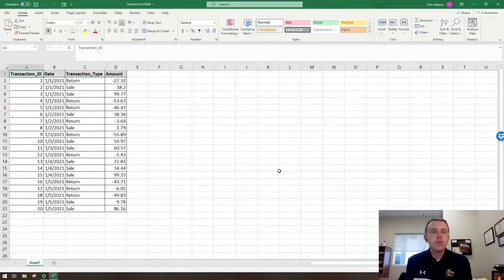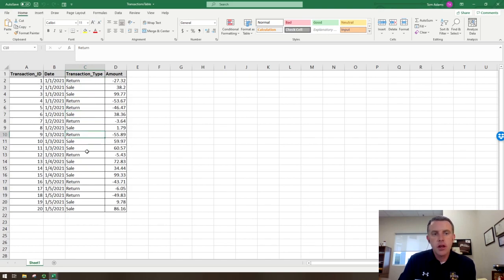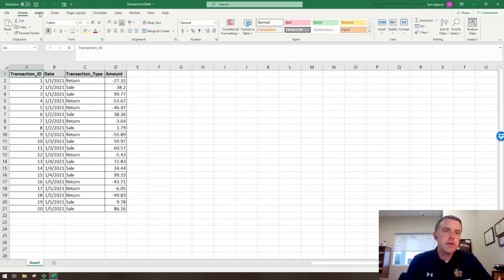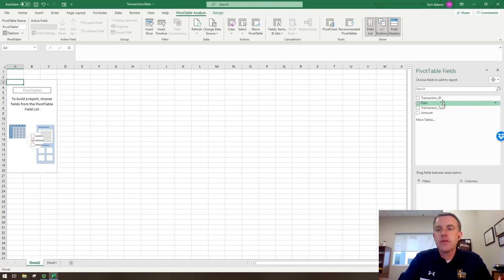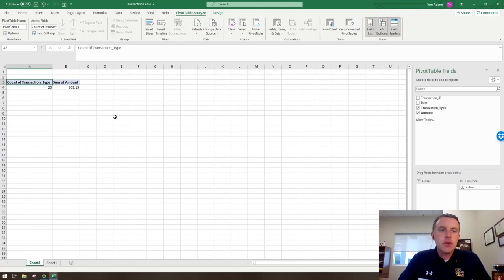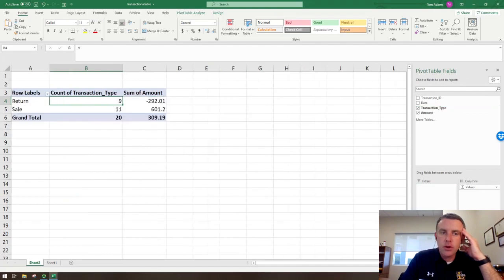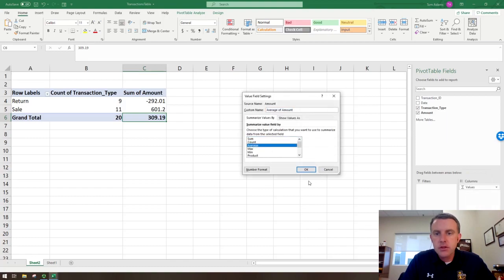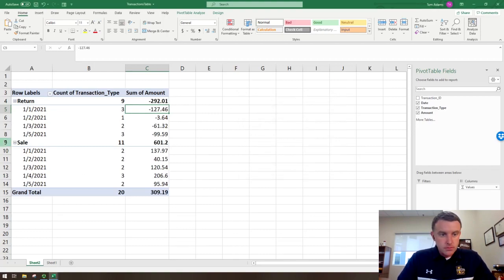ACC 455 | M3-02: Introduction to PivotTables.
This video provides a brief introduction to PivotTables.